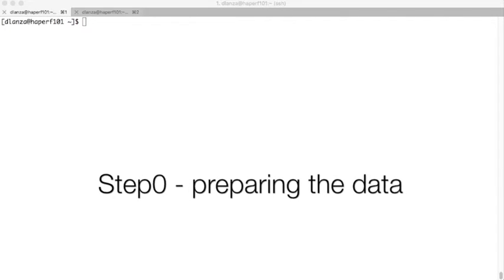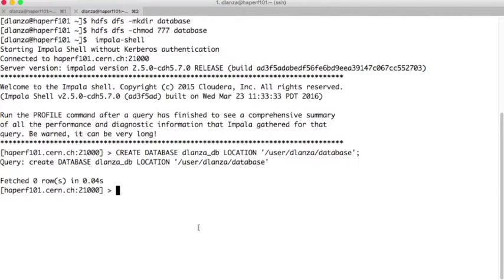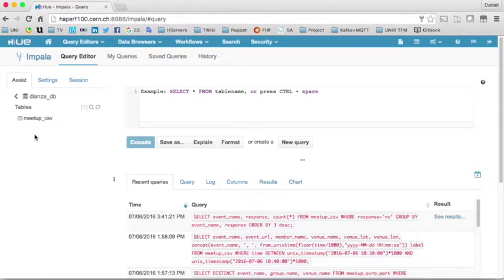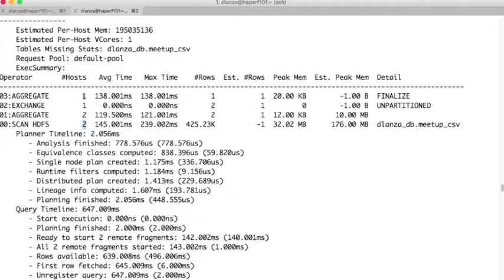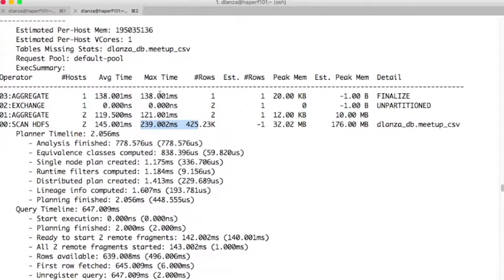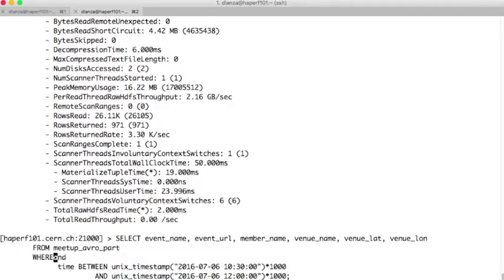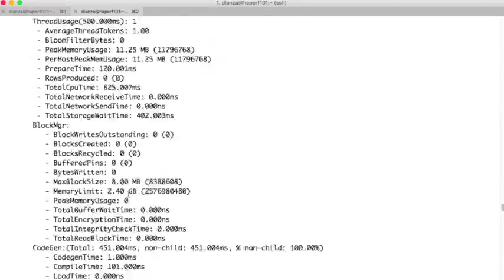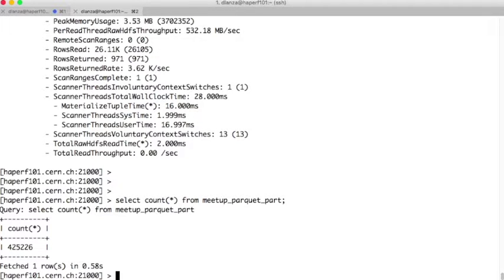Hadoop Tutorials - SQL and file formats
The Hadoop ecosystem is the leading opensource platform for distributed storage and processing of "big data". The Hadoop platform is available at CERN as a central service provided by the IT department.

This tutorial organized by the IT Hadoop service, aims to introduce the main concepts about Hadoop technology in a practical way and is targeted to those who would like to start using the service for distributed parallel data processing.

The main topics that will be covered are:

Hadoop architecture and available components
How to perform distributed parallel processing in order to explore and create reports with SQL (with Apache Impala) on example data.
Using a HUE - Hadoop web UI for presenting the results in user friendly way.
How to format and/or structure data in order to make data processing more efficient - by using various data formats/containers and partitioning techniques (Avro, Parquet, HBase). Best practices in this area will be also discussed